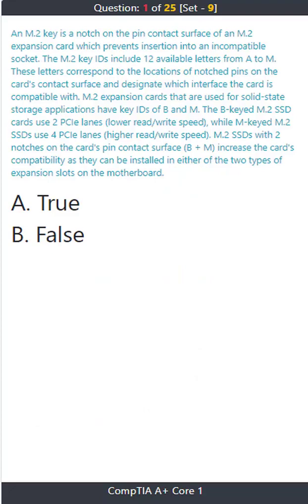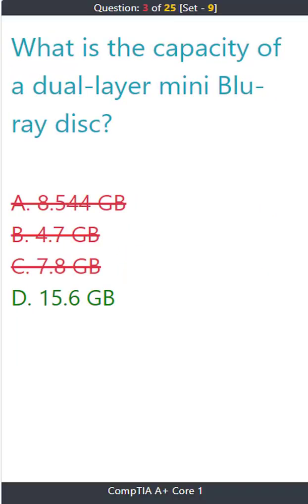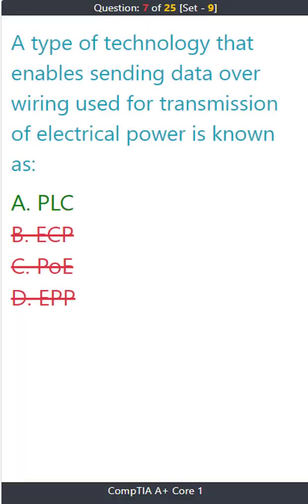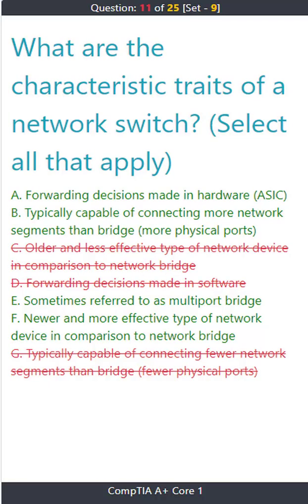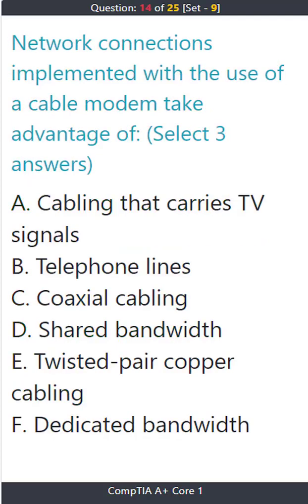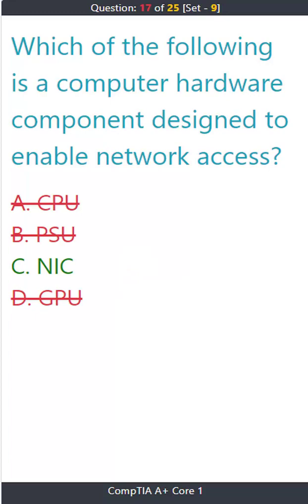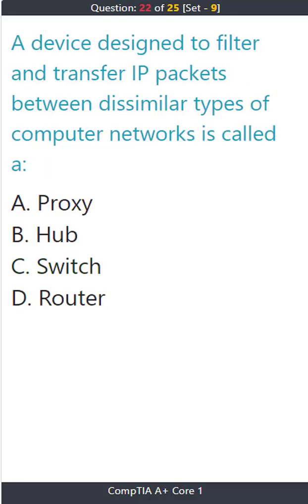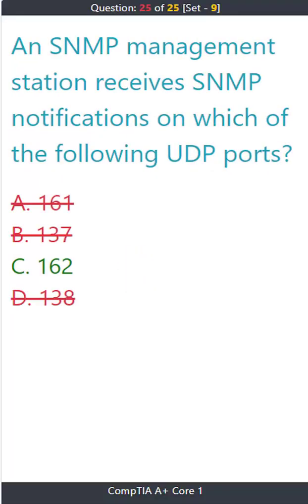Set-9 CompTIA, A+ Certification Core 1 (220-1001) Practice Text, Portrait Mode